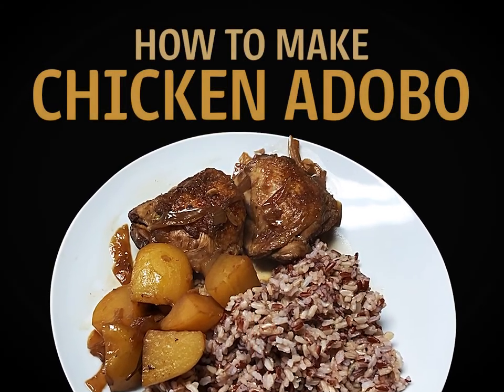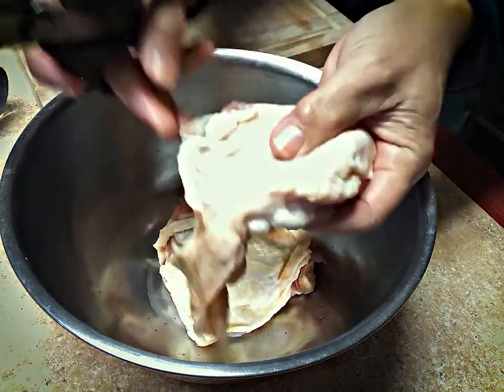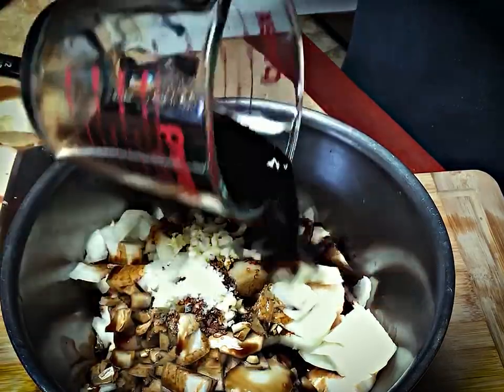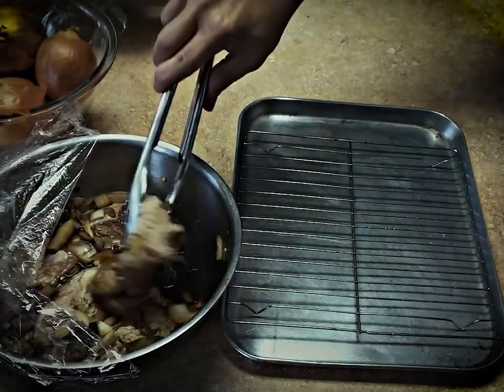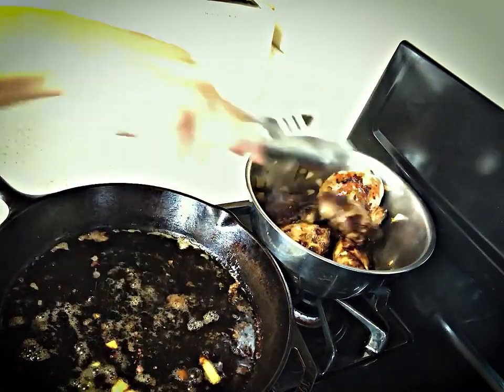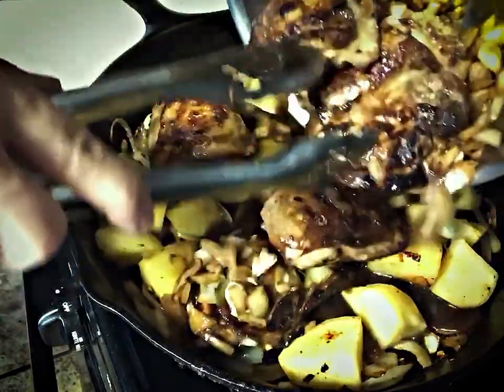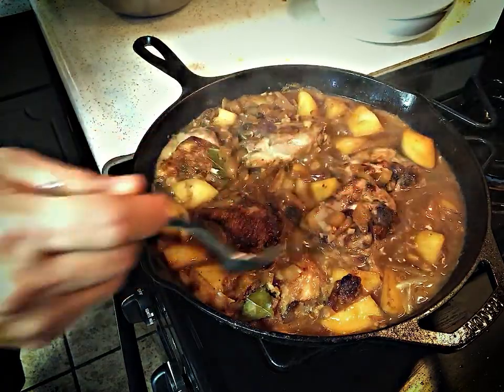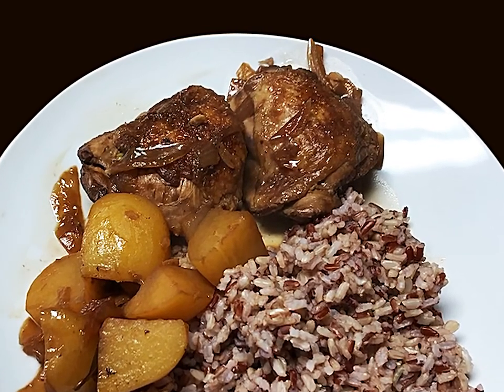How To Make Chicken Adobo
Adobo is the rockstar of Filipino cuisine. It is undoubtably the most popular dish in the Philippines. It is an international star as well as a local star.